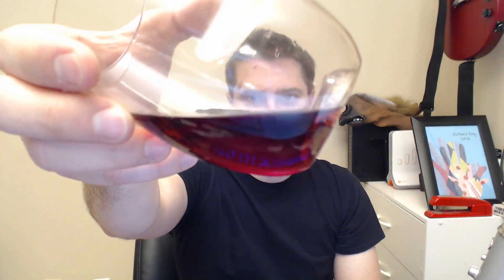FitVine Wine Review (Chardonnay & Pinot Noir)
The New Year is here and it's time to make some resolutions, such as getting healthier and drinking less. Let's be honest though, we won't hold on to those for long, but let Wine on the Dime help! Today, I'm reviewing some healthier alternatives to normal wine from FitVine...but are they any good? Watch to find out!

Govino (Diswasher Safe)